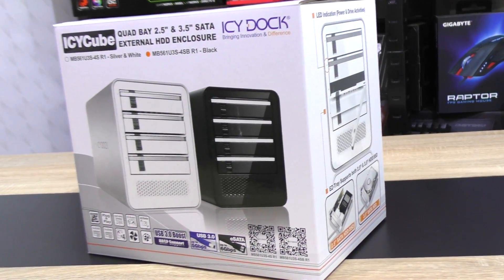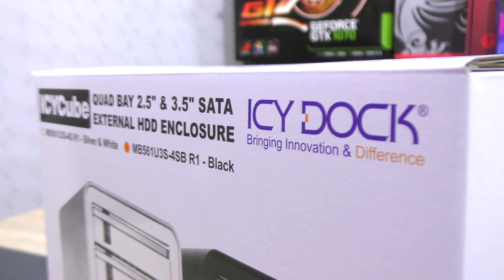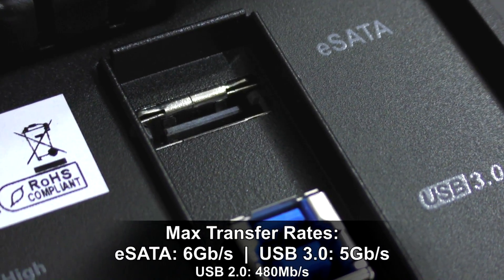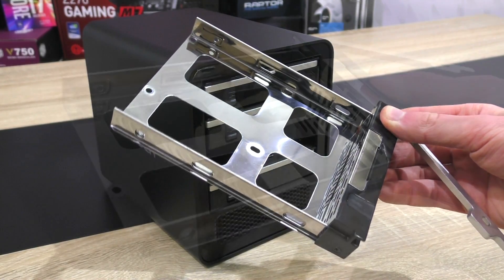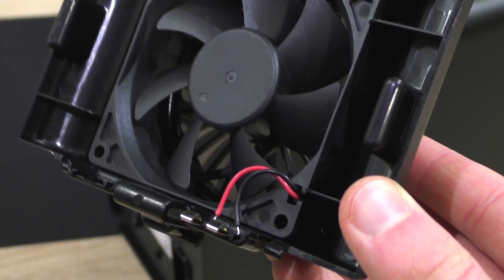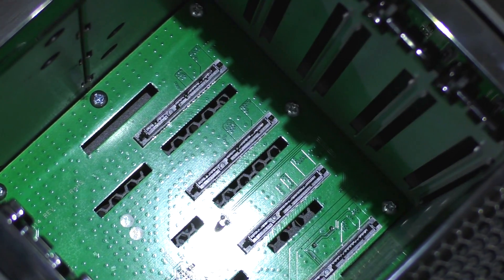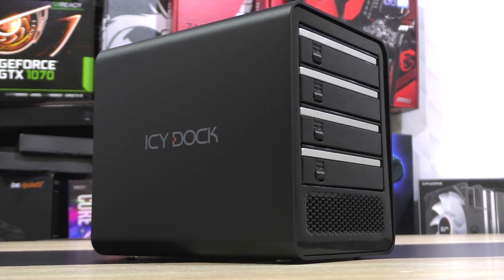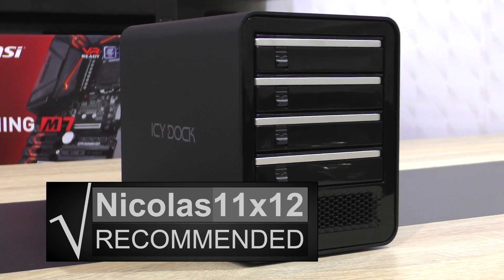Up to 40TB External Storage - ICY DOCK ICYCube MB561U3S-4SB R1 Review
Up to 40TB of external storage is what this external HDD enclosure can take. But how does it work and what about performance?

Manufacturer: ICY DOCK
Model: MB561U3S-4SB R1